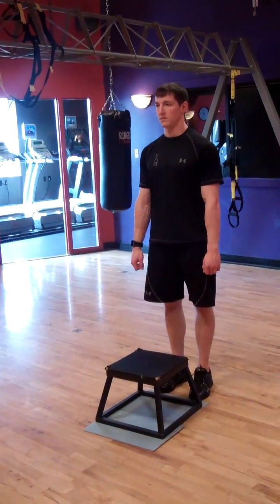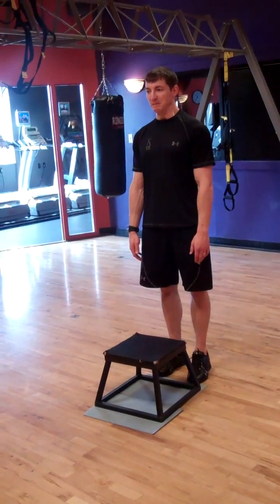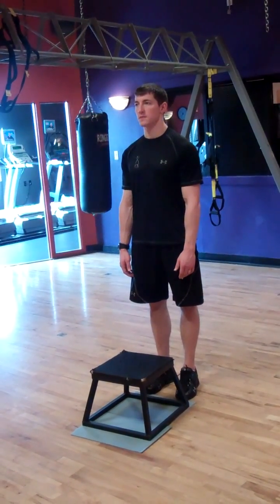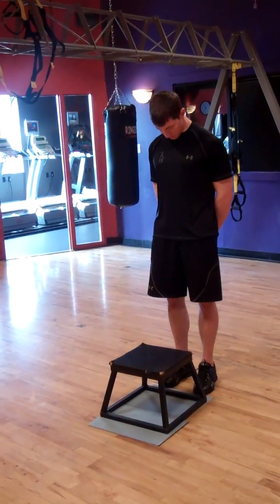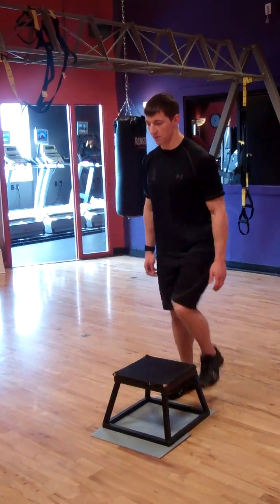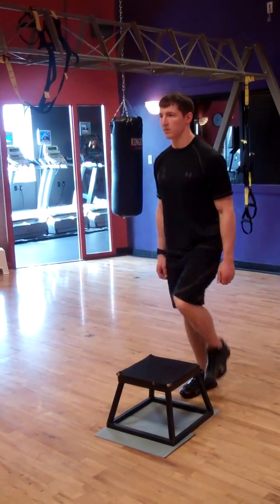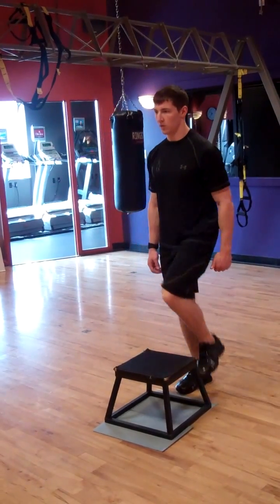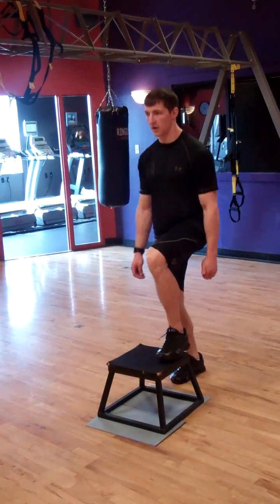Cardiovascular 3 minute Step Test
*  The step height used for this evaluation is 12".
*  Cadence on the metronome is set at 96 beats per minute (24 step-ups per minute).
*  Test time is 3 minutes.
*  Before beginning the test, record the resting heart rate. Demonstrate to the client how to perform the test by stepping up and down
    on the step keeping time with the beat of the metronome. Make sure the metronome is set at 96 bpm.
*  Monitor heart rate throughout testing
*  Record heart rate every 30 seconds.
*  At the end of three (3) minutes record max heart rate achieved and have the client stand or walk quietly.
*  One minute after testing, record pulse reading from Pulse monitor.

Footwork is in the order:  Up Right, Up Left, Down Right, Down Left  to the beat of the metronome